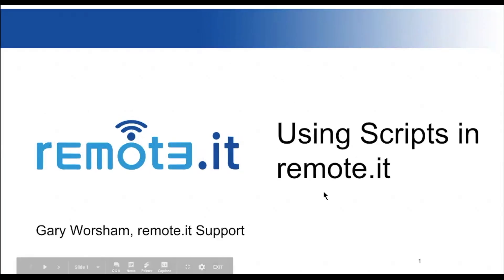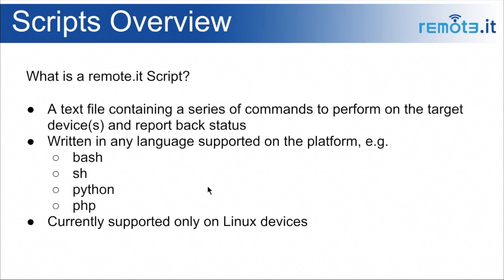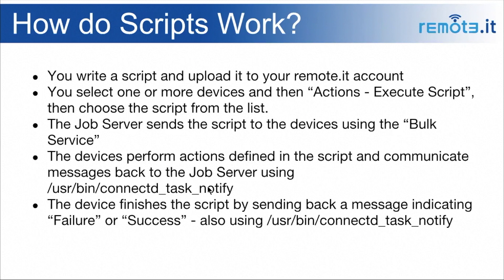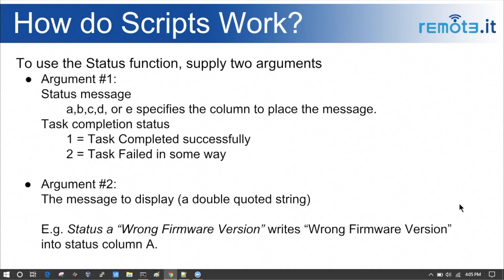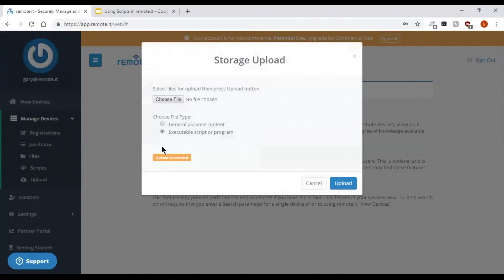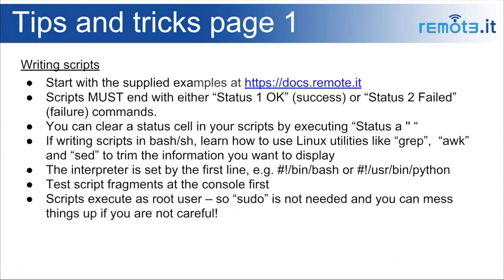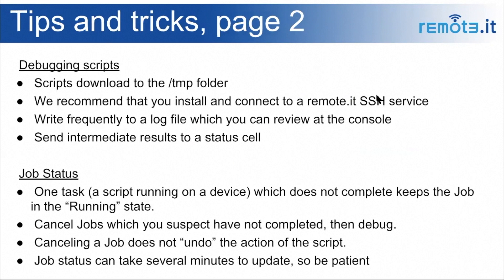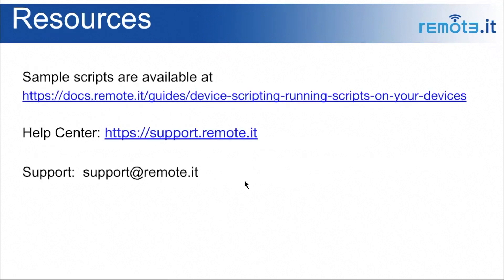Webinar: Using Scripts in remote.it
Writing your own scripts and using remote.it to automate processes on your remote devices is a very powerful feature.  This video will explore the basic scripting features within remote.it, and will show you how to upload and execute scripts on your remote devices.

to create a free account

Don't port forward!